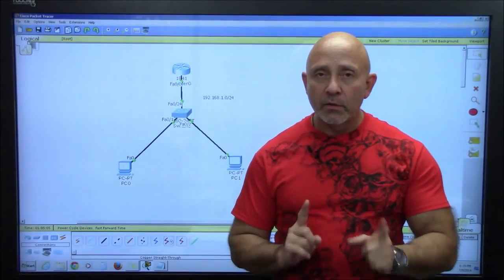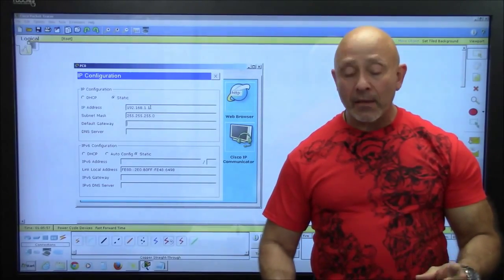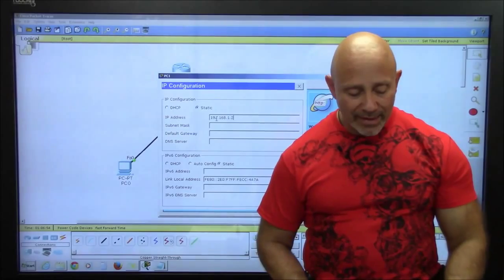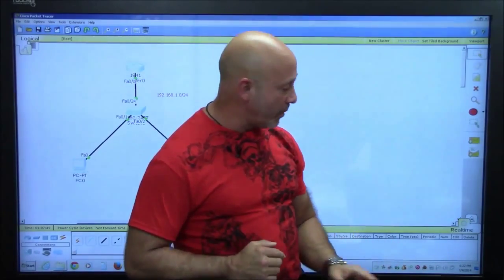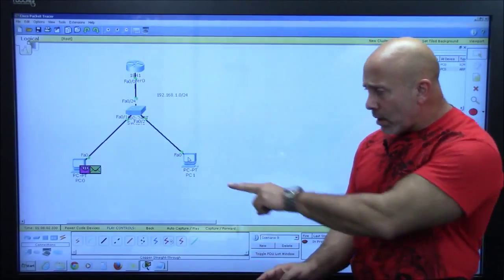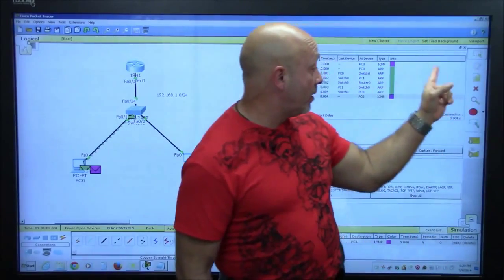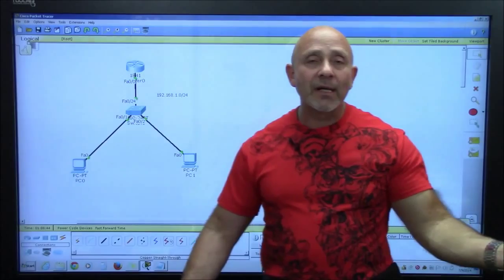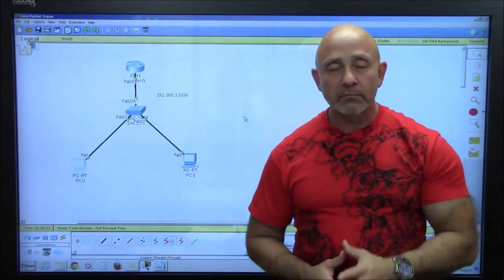10 Configuring a PC